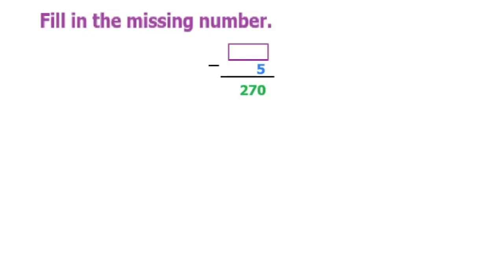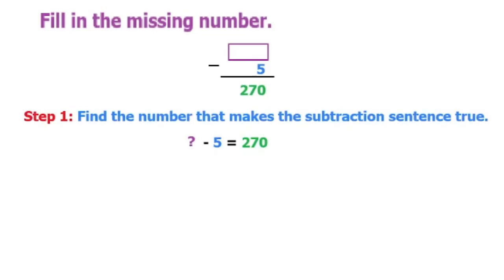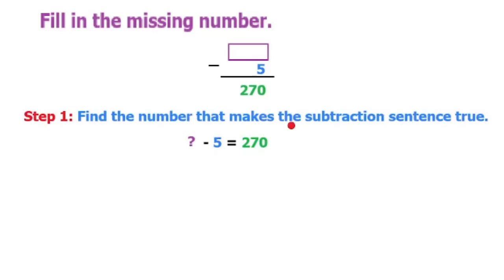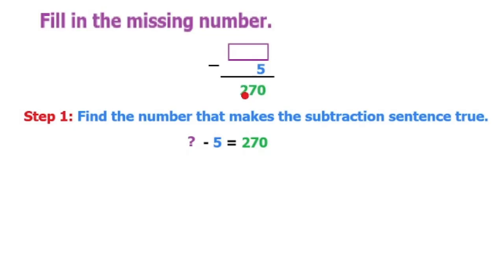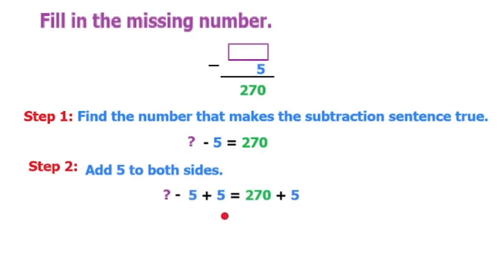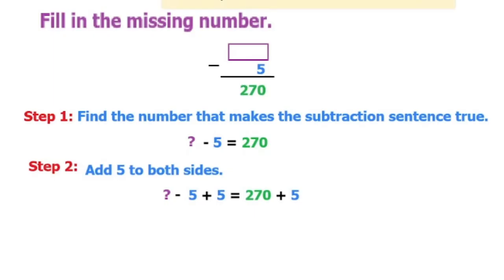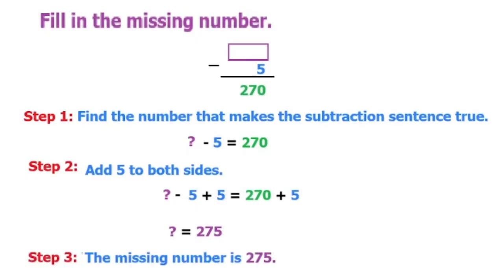Complete the Subtraction Sentence Up To 3 Digits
Level 4 Welcome to Complete the Subtraction Sentence Up To 3  Digits! If you're trying to learn how to Complete the Subtraction Sentence Up To 3  Digits, you're in the right place.
Whether you're brand new to this topic or just need a quick refresher, Complete the Subtraction Sentence Up To 3  Digits, walks you through clear examples and step‑by‑step explanations to help you master Completing the Subtraction Sentence Up To 3  Digits.